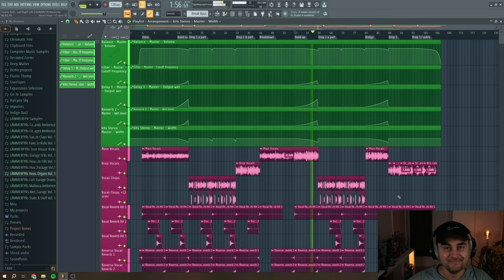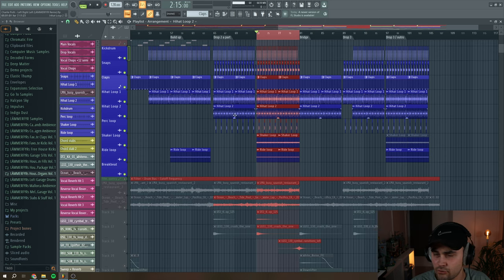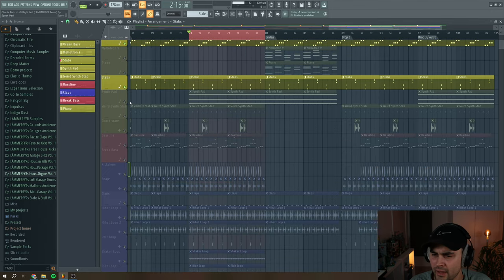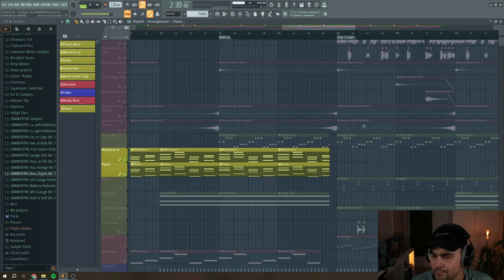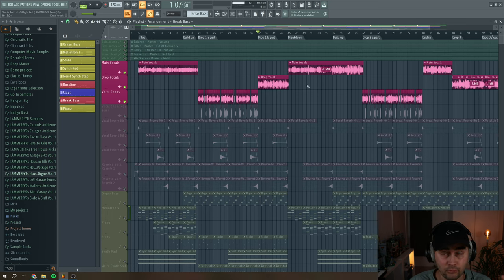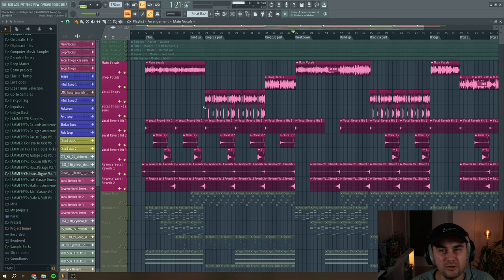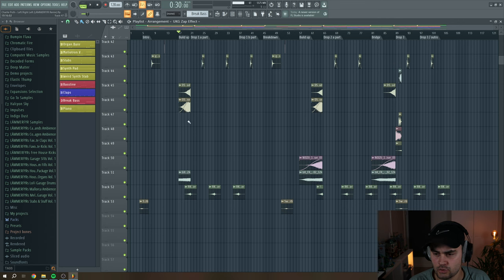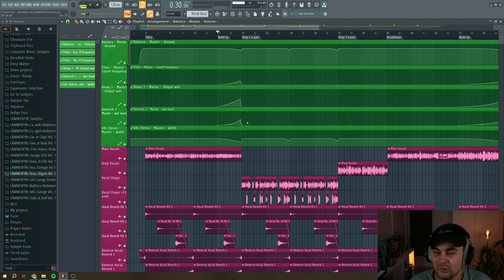Turned Charlie Puth into a 90s UK Garage Remix | FL Studio Tutorial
In this video, I’ll break down how to make a 90s UK Garage remix of a Charlie Puth song. I use the acapella from “Left and Right” featuring Jung Kook of BTS. Everything is done in FL Studio - However, most of the production techniques can be used across other DAWs.

In this remix tutorial, I’ll show you how to:
✅ Build a groovy drum loop

✅ Find the right synths for the Charlie Puth remix

✅ Use creative vocal chopping and sampling

✅ Add a shuffly house bassline

✅ Process elements with busses

✅ Use master bus automation for build-ups

When you have watched this video, you will hopefully be able to utilise some of my production techniques for this Charlie Puth remix to craft your own unique remixes.

Do you want me to cover other production techniques?

Enjoy this 90s UK Garage remix tutorial in FL Studio! 🔥

-- TIME STAMPS --
00:00 Intro
01:26 Drums
04:39 Bassline
06:50 Melodic instruments
14:04 Breakdown bassline
14:53 Vocals & vocal chops
22:27 Field recordings, texture & SFXs
24:36 The arrangement & remix structure
29:20 Automation
33:38 The result

🏆 Membership supporters: Marlon Edwards, Feargal Walsh, Luc Ryu, LilCoco

-- STORY BEHIND THE REMIX --
I was just casually exploring the top lists on Spotify and wanted to remix a tune. I had no particular idea of what artist it should be. I just wanted to do a 90s UK Garage-inspired remix of that tune. And if it sounded dope, turn it into a YouTube tutorial with a focus on how I make a UK Garage remix in FL Studio.

After some browsing, I found the song “Left and Right” by Charlie Puth. I was instantly in love with the beautiful vocals. And they were perfect for creative vocal chopping - UK Garage style!

I just played with classic organ basses from Xfer Serum - creating a mellow melody with it. Adding some groovy drums with a swingy Moog-styled bassline. It all blended with a bunch of cool vocal chops from the Charlie Puth vocal. Magic!

Hope you like my 90s UK Garage Remix of Charlie Puth’s “Left and Right”. Please let me know if you want me to release the full remix on SoundCloud or something. 👇